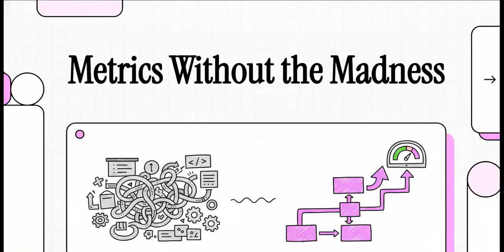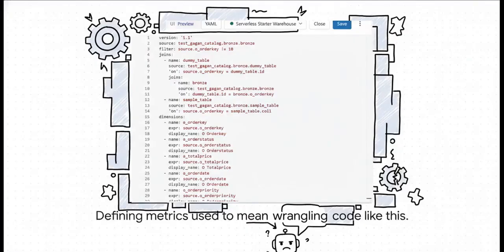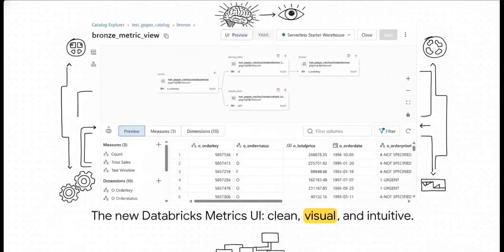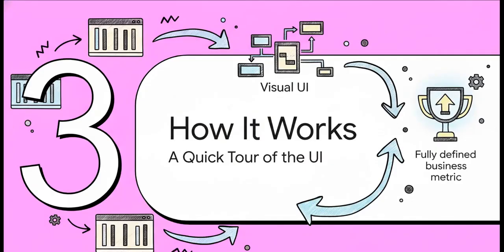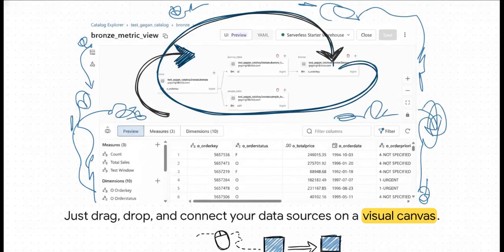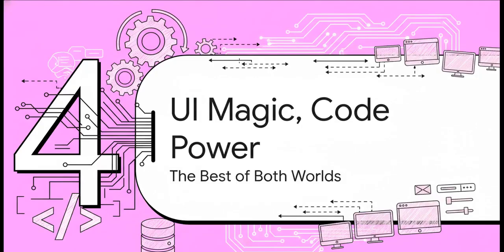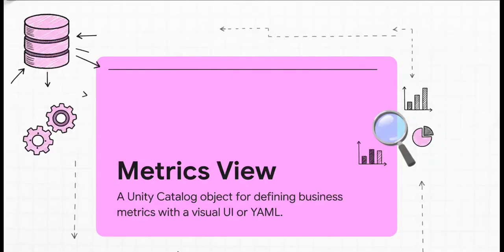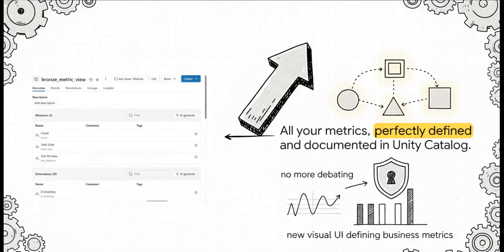Databricks Metrics View Definitions in UI